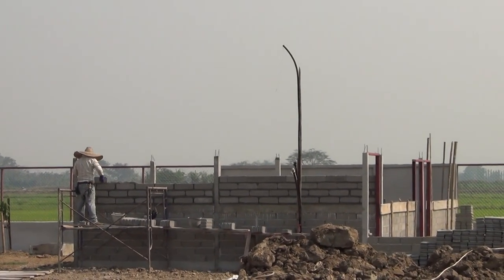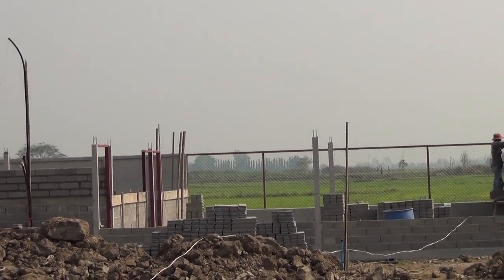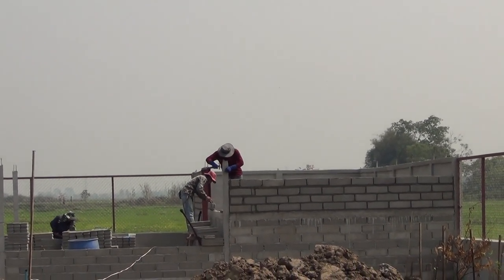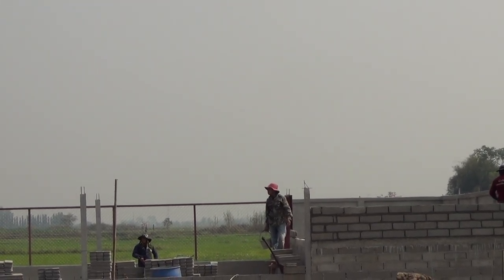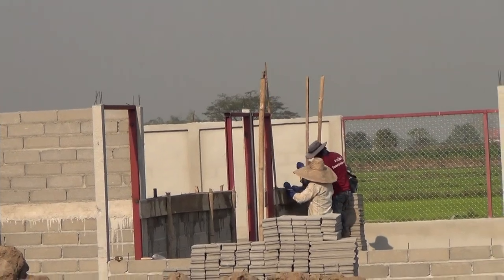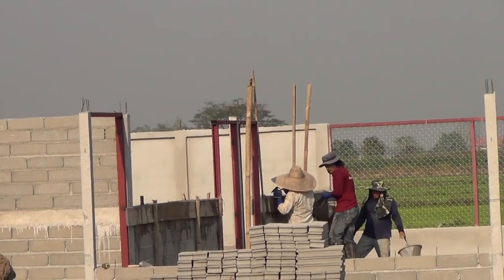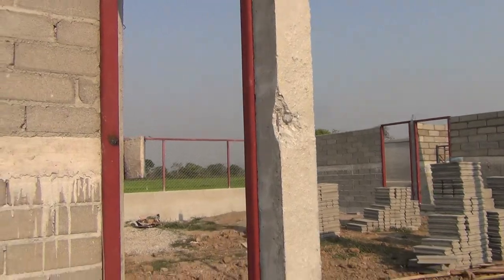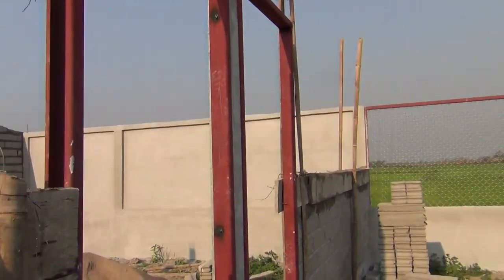Chicken Coop Project... Walls, Walls And More Walls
HomeSteading Construction JustLivingWithGeorgeAndWoon In todays video we will show you the continuation of the chicken coop walls. Today they will make it to the top, walls everywhere. So come along and watch the building of the chicken coop walls. Enjoy.